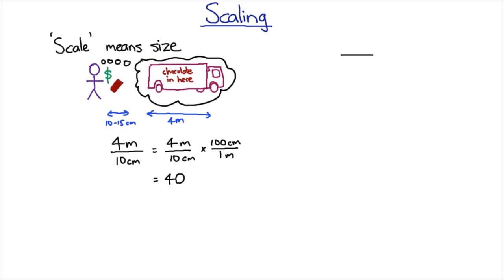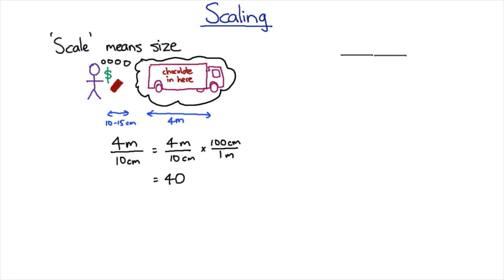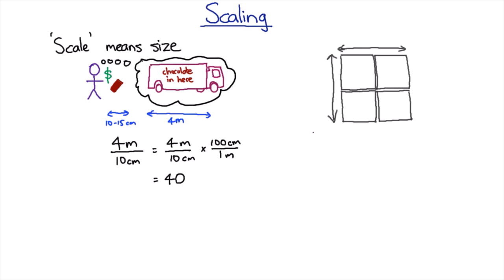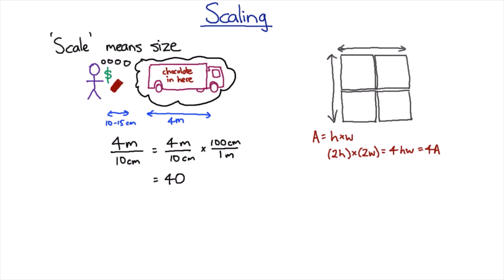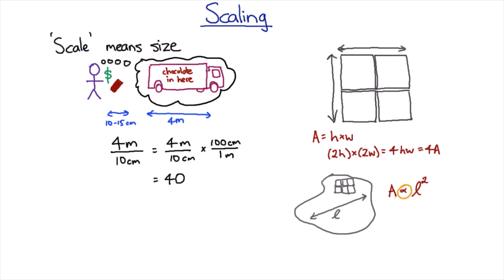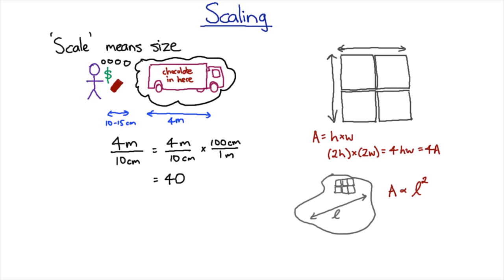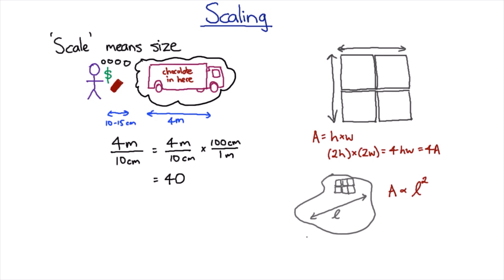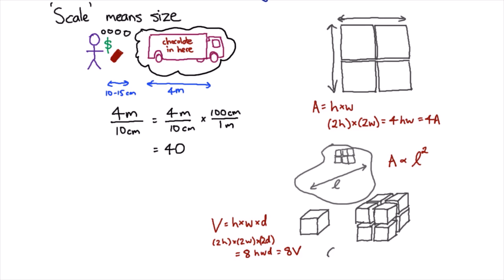How area and volume scale with length | Science Skills | meriSTEM